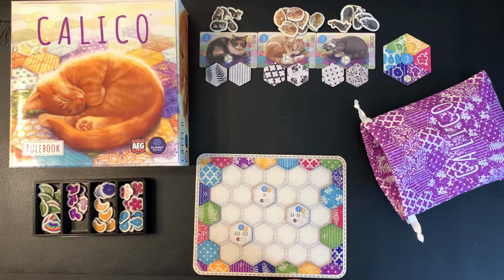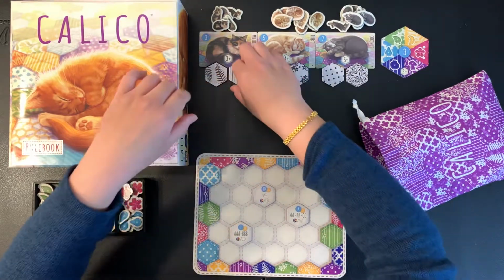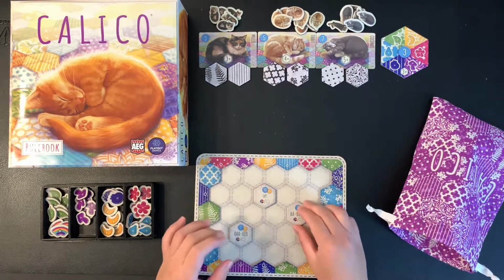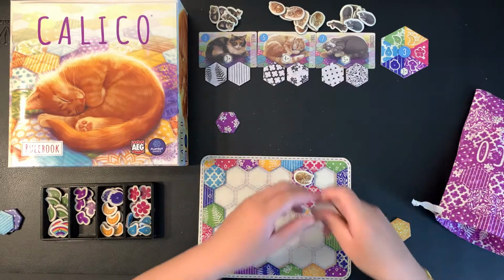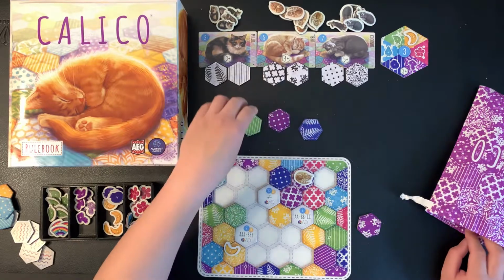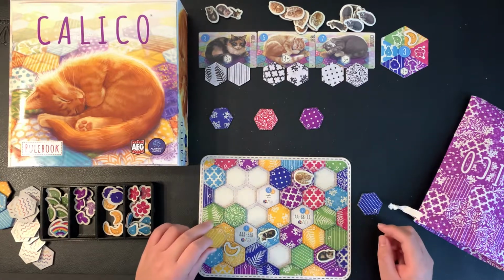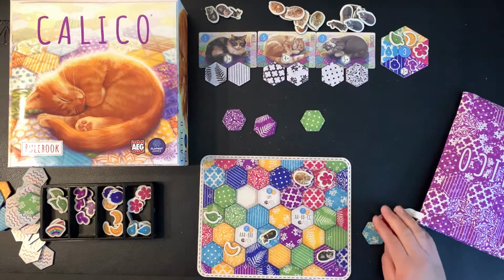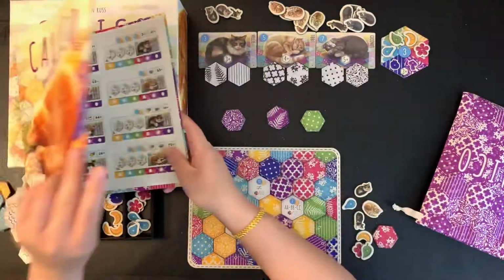Calico Board Game - Full Solo Playthrough | DaniCha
(please copy the entire link)

*for corrections please turn on your Klingon subtitles*